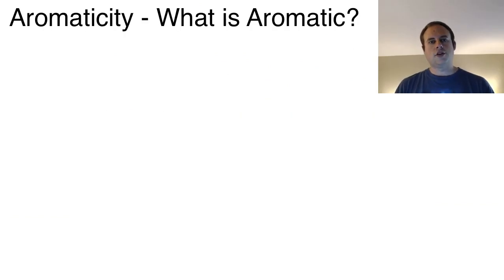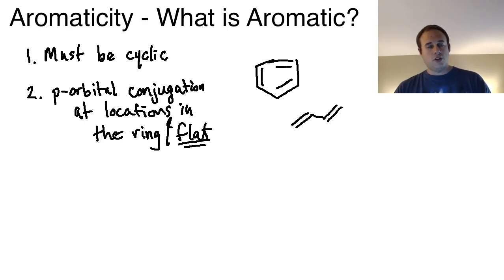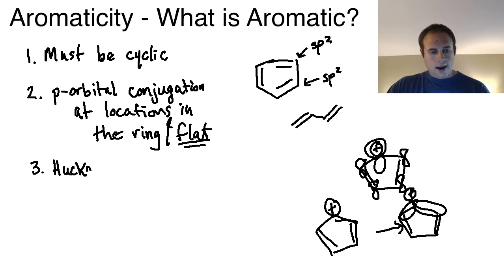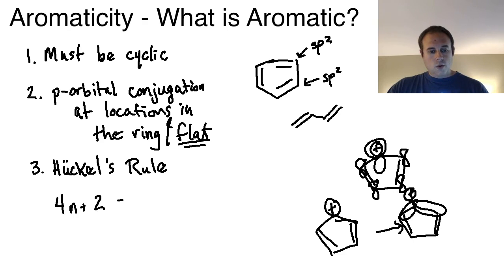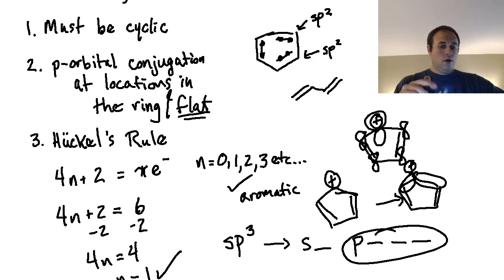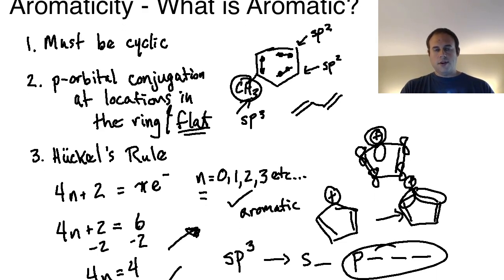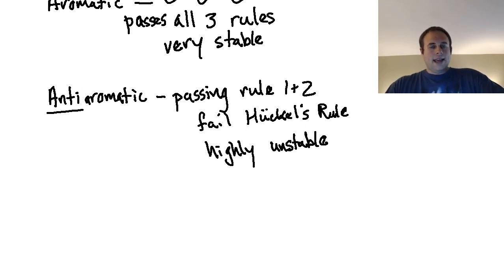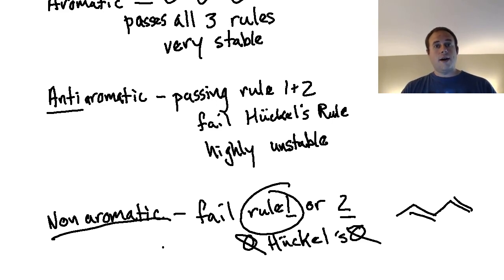How to Determine Aromaticity and Aromatic Compounds (Huckel's Rule)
This lecture discusses the criteria for a compound to meet the classification of aromatic and how to apply Huckel's Rule.

Learn with us online!